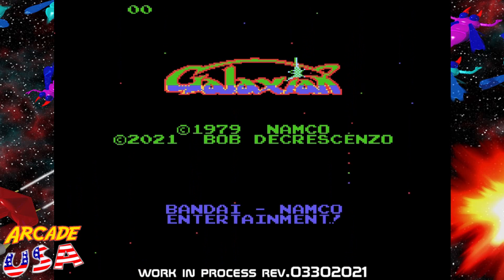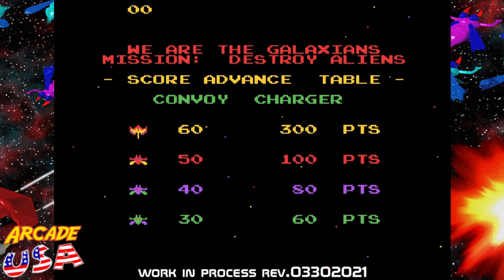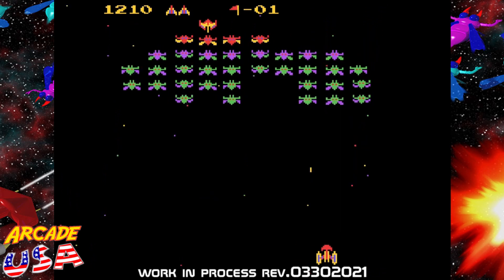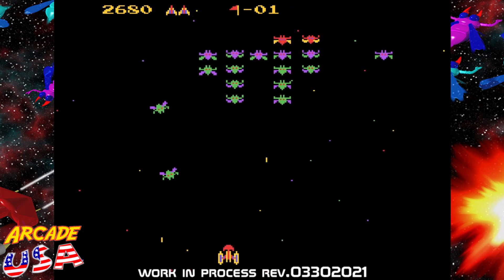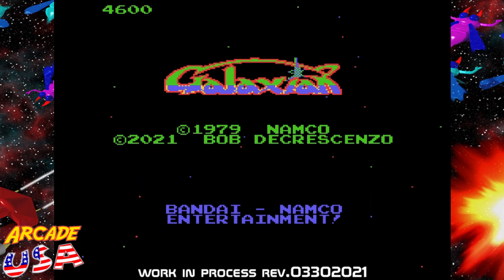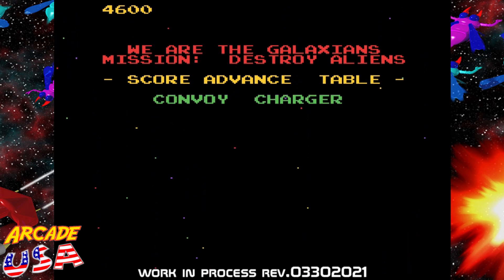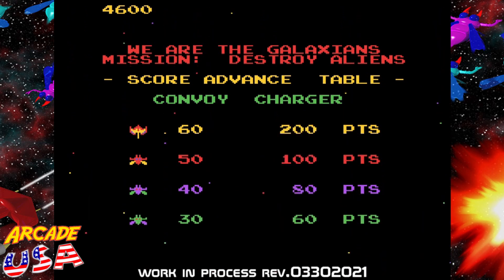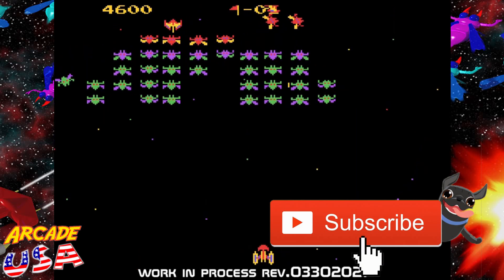Galaxian Work in Progress Rev.03302021 (Atari 7800)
This incredible piece of programming by PacManPlus on Atariage only gets better and better.  He made some more tweaks to the gameplay and sounds, its coming along really nicely!  He is looking for someone to take on making the manual on it currenlty, so its getting close to being released!